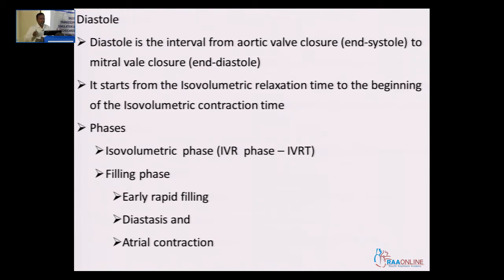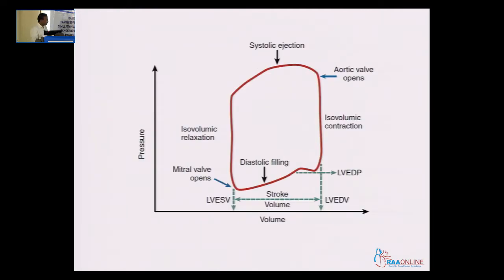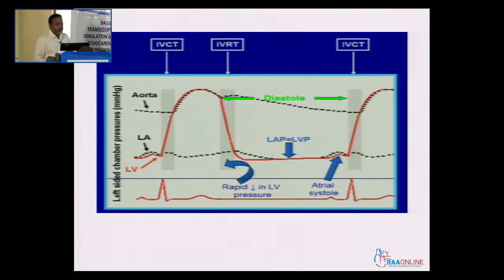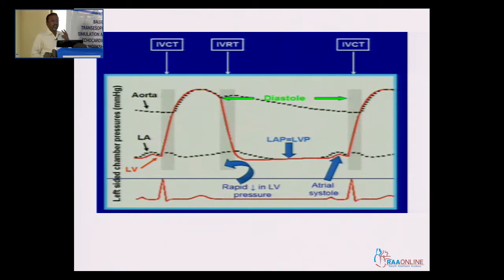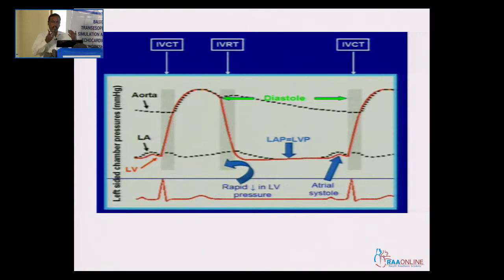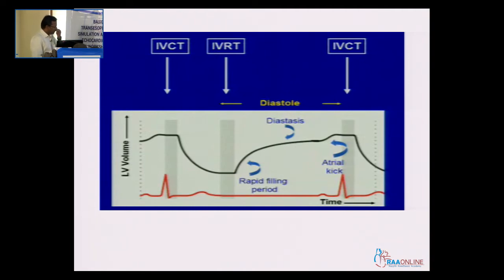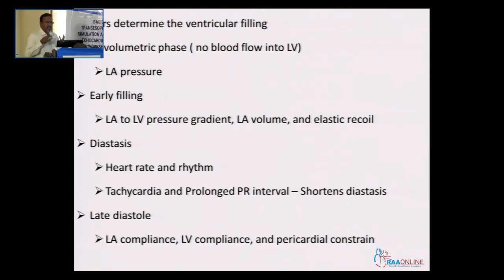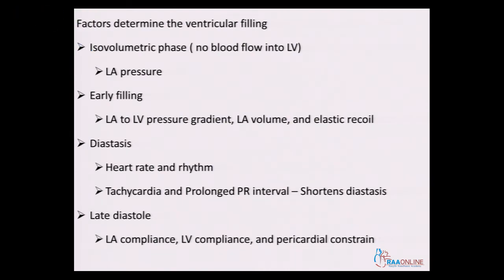Assessment of Diastolic Function - Master Class in Cardiology